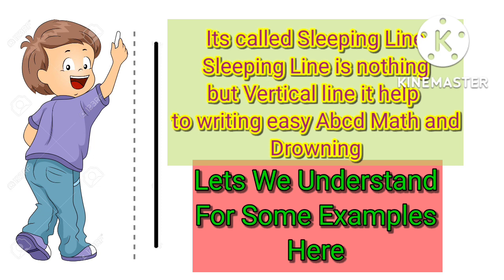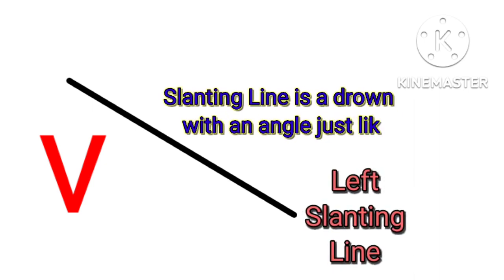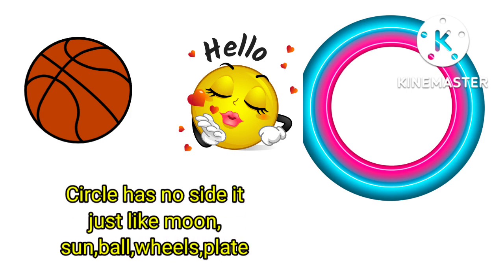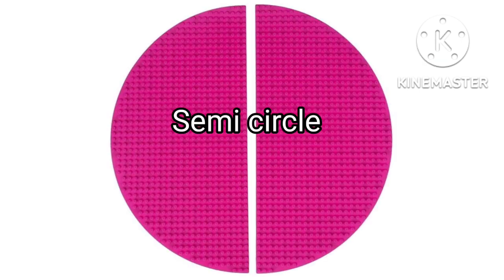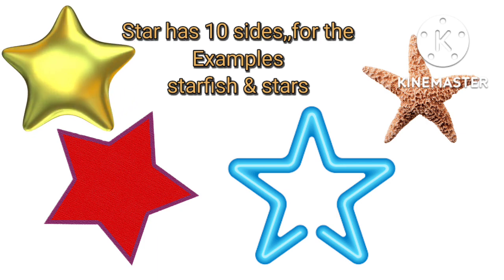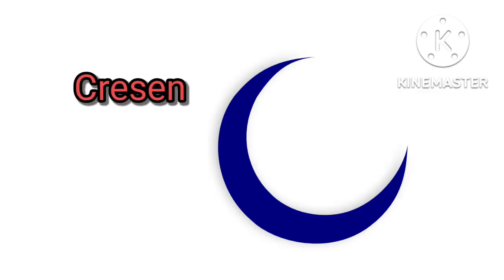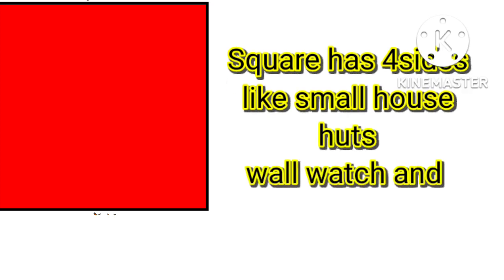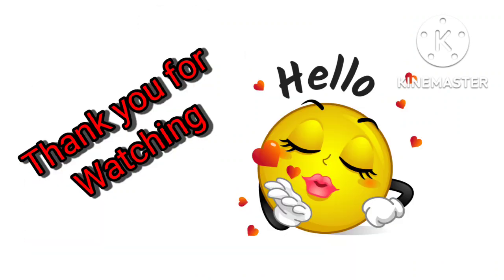Basic Shapes For Kids| Pre Writing Strockes|Learn About Basic Shapes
Hi.Dear Children We Bring today some basic shapes Its help to our kids to brain development,Visualization Power, its basic but it helps writing drowning skill
Basic shapes like square,triangle, circle and rectangle, are thought first to kids how to categorised and names
In This Video teach same important basic shapes for kids ,Pre school learning kids video
Basic shapes for kindergarten students
Pre writing Strockes for kids,Basic shapes with colour full pictures, Colourful and Shape
Basic shapes for preschool children Basic names with the Examples
Basic shapes information about mathematical concepts , Shape and Strockes will helps make writing easy and drowning...
its will helps also Alphabet later abcd
Basic shapes examples with the objects
Basic Shapes Sing and symbols
Basic shapes Bright colours full shapes
Lear with Sun Sun kids star tv
Learn with Cute pari
basic pre writing skill
home based school
English singing
Learn by Youtube videos learn and enjoy we will bring more things for you We hope you are enjoying our videos